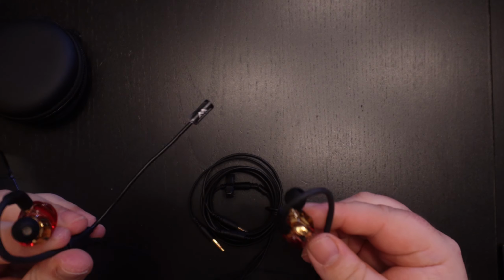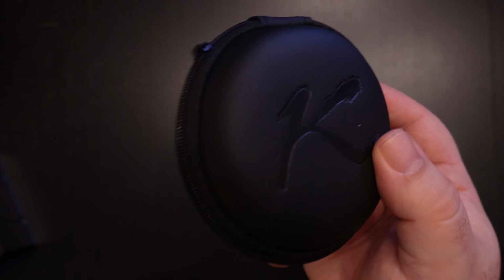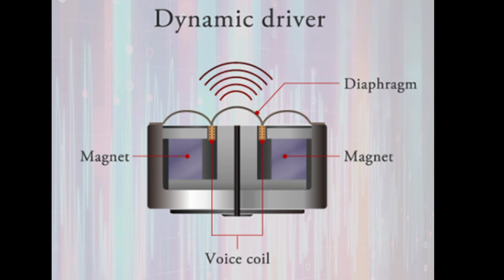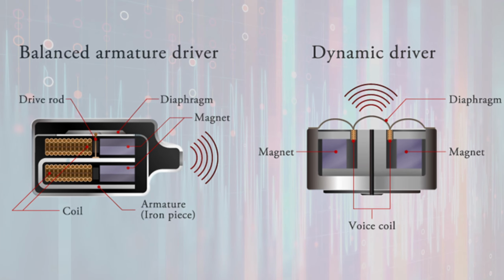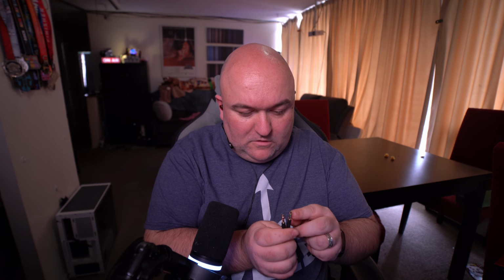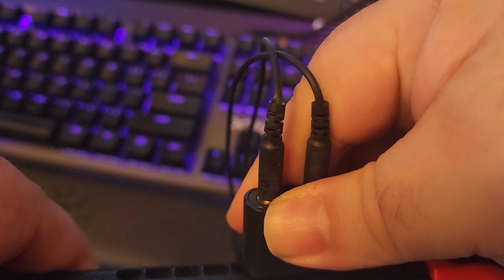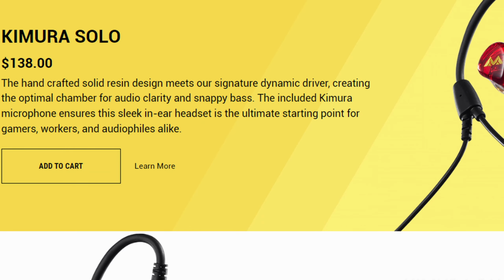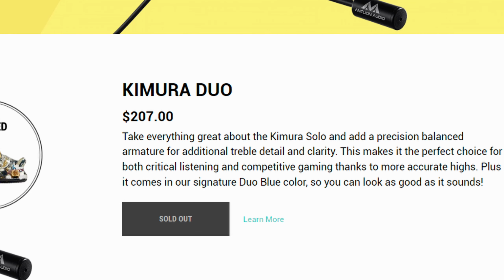Gaming Headsets Beware! Antlion Kimura Solo AND Duo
NOTE - The prices listed in the video are actually Canadian Dollars. The US Prices are as follows:

Kimura Solo - $99.95 USD
Kimura Duo - $149.95 USD

In this video I take a look at the Kimura Solo and Duo, two brand new IEM headsets from Antlion. I take the time to distinguish the difference between the two headsets and give my thoughts on the quality and which one would be best for you.

🕹️Hey Gamers, Use Code MISCAST in your favourite Epic Games Stores, like Fortnite!🕹️

📖Chapters📖

0:00 - Introduction
0:49 - Unboxing
1:21 - The Difference Between the Solo and Duo
2:08 - Trying Them On
2:34 - Setting Them Up
3:18 - Mic Quality
4:14 - How Is the Sound Quality
4:37 - These are COMFY
5:39 - Kimura For the Gamer
6:04 - Price
6:18 - Which Should You Buy?
6:47 - Conclusion